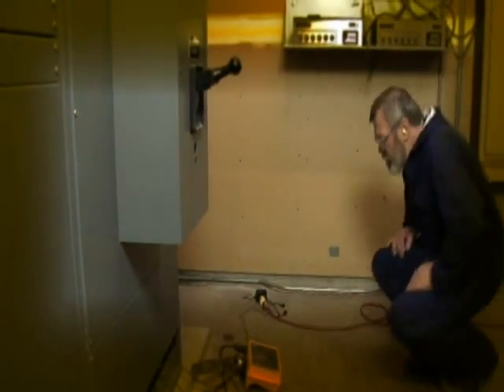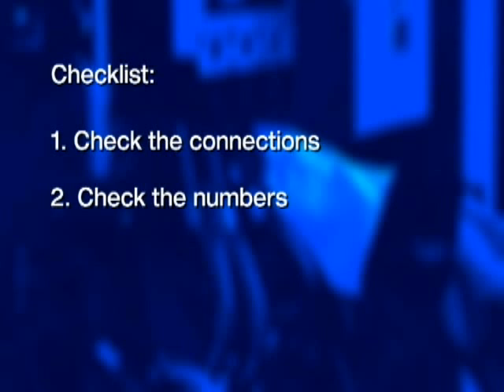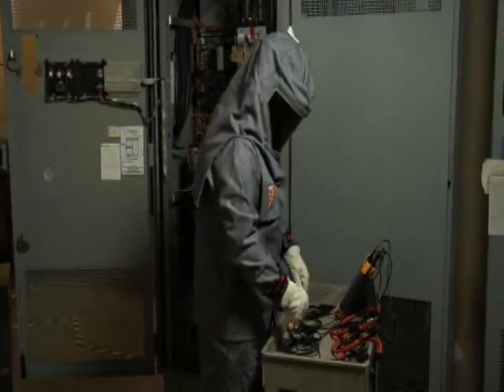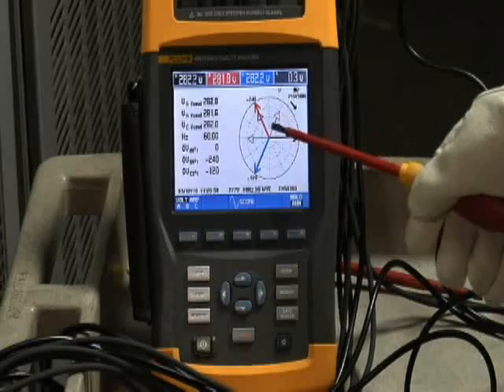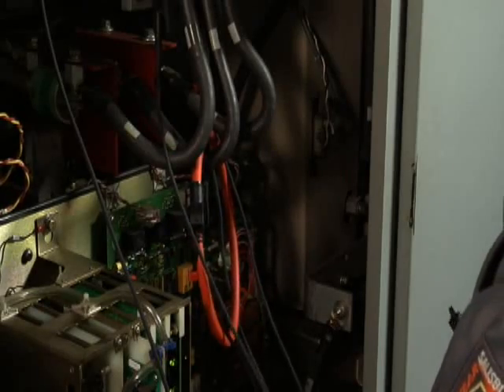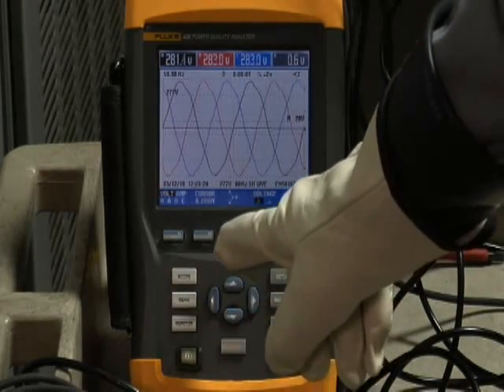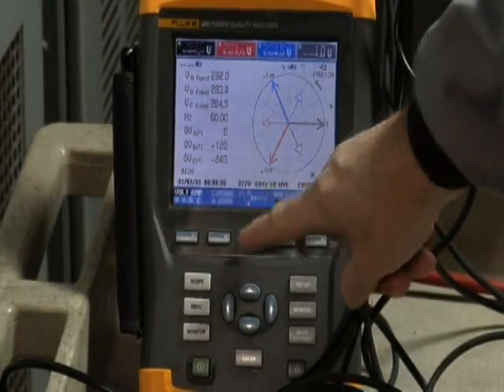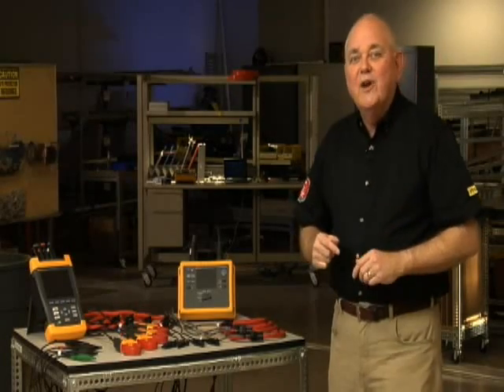Fluke 435-II 435 II BASIC Power Quality Energy Analyzer Connection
Fluke 435-II 435 II BASIC Power Quality Energy Analyzer Energy Meter
The Fluke 435-II BASIC Power Quality Energy Analyzer enables you to be prepared for any problems which may arise in your facility with its advanced power quality functionality and energy monetization capability.
The Fluke 435-II BASIC is the perfect instrument to log energy. With the Energy Loss Calculation function, the 435-II can measure monetary cost of power wasted because of bad power quality. The 435's energy monetization capability enables you to find the energy waste factors in your facility in order to determine solutions to save energy. Advanced power quality measurement along with the rest of the package provide you with a powerful troubleshooting asset. The 435-II BASIC does not include current clamps.

Applications
Data capture with PowerWave allows quick capture of RMS values so you can analyze every waveform to determine how the frequency, current and voltage values interact
Power inverter efficiency
Energy monetization function calculates the fiscal cost of power wasted because of bad power quality
Energy assessments quantify before & after improvements in installation energy consumption so you can justify power saving devices
Frontline troubleshooting diagnoses problems quickly on screen so you can get back online
Predictive maintenance can detect & prevent power quality problems before they leave you with downtime
Long term analytics uncover difficult to see or intermittent problems
Load studies to verify your electrical system's capacity prior to adding a load